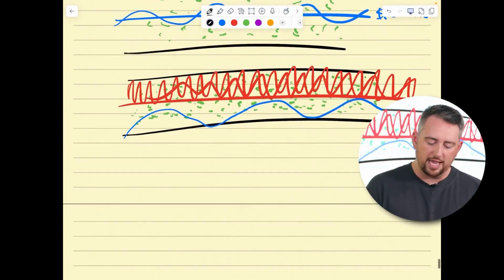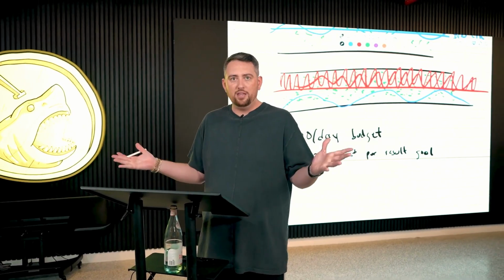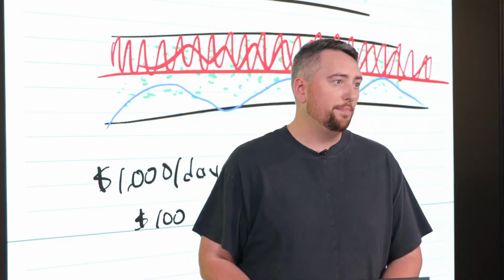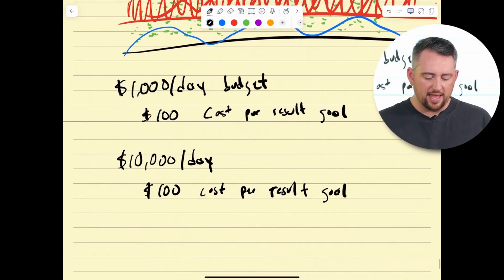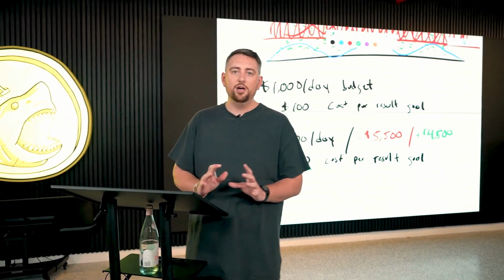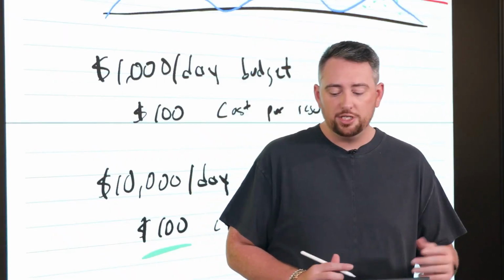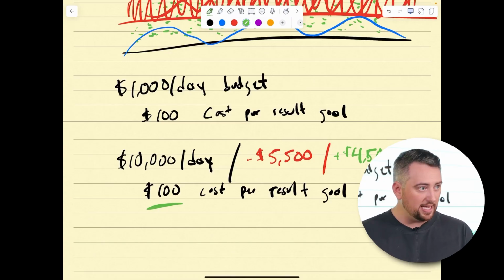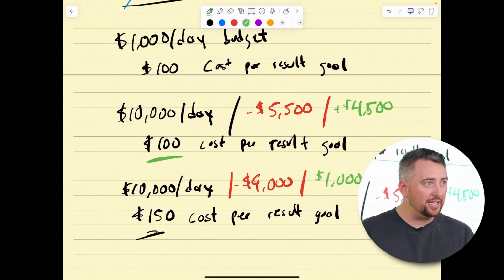Scale Your Meta Ad Campaigns With Cost Per Result Goals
As stated by law, we can not and do not make any guarantees about your own ability to get results or earn any money with our ideas, information, programs or strategies. We don’t know you and, besides, your results in life are up to you. We’re here to help by giving you our greatest strategies to move you forward, faster. However, nothing on this page or any of our websites or emails is a promise or guarantee of future earnings. Any financial numbers referenced here, or on any of our sites or emails, are simply estimates or projections or past results, and should not be considered exact, actual or as a promise of potential earnings – all numbers are illustrative only.